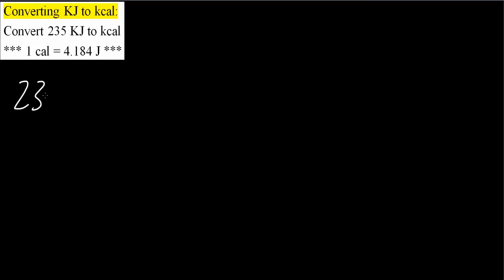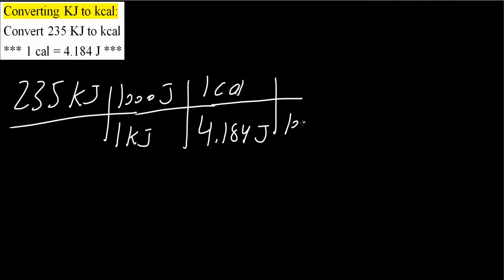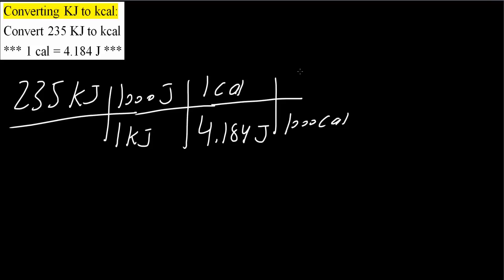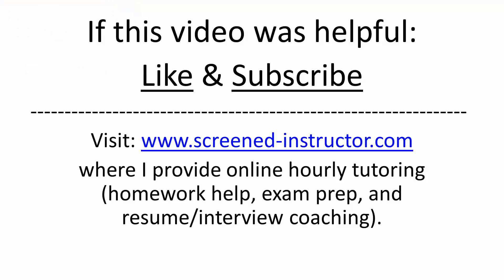Converting KJ to kcal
Workbooks that I wrote: